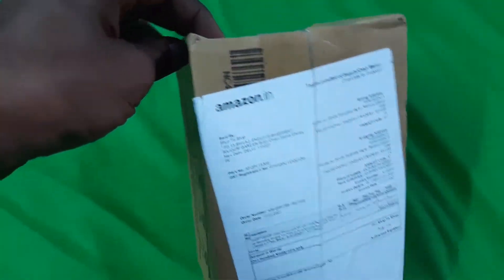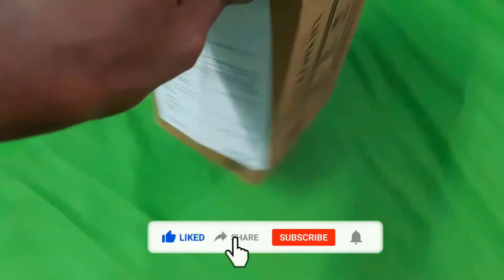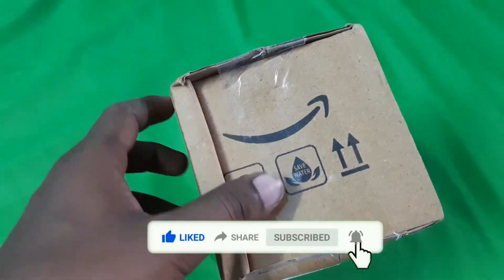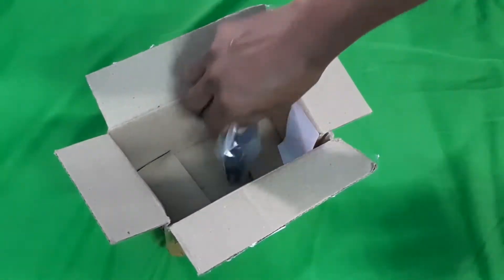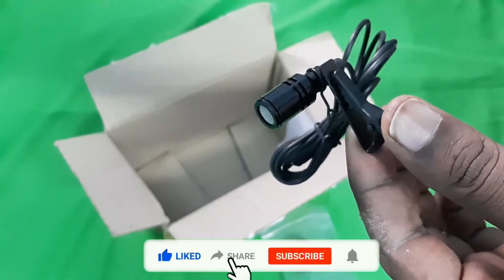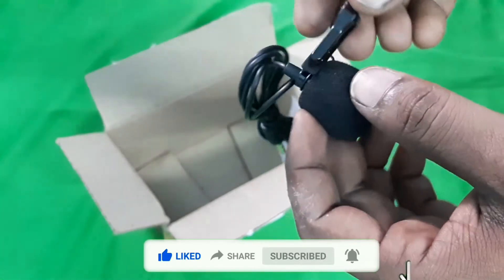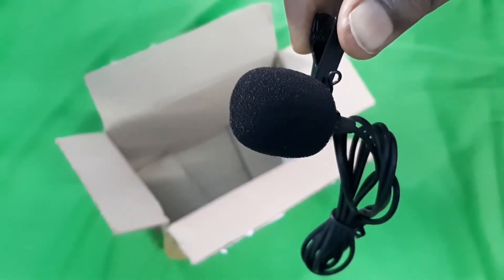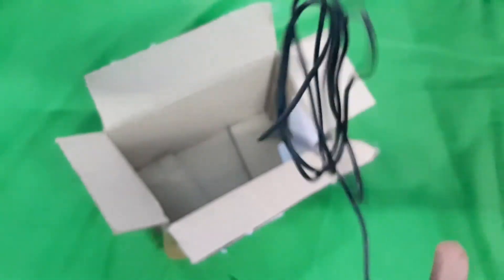Collar Mic with voice recording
SHOPTOSHOP

 Collar Microphone Kit with Voice Recording Filter Mic for Recording Singing YouTube on Smartphones School and Tuition Classes 4.5 Feet (Black